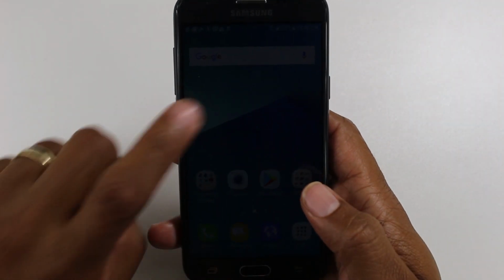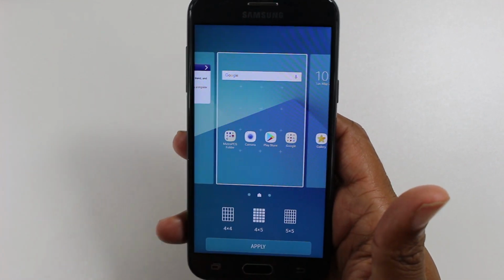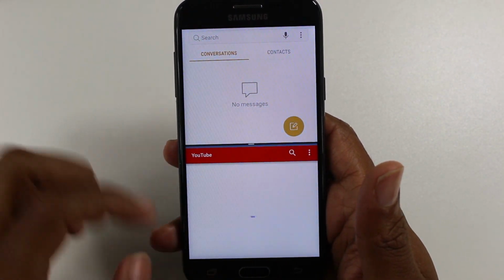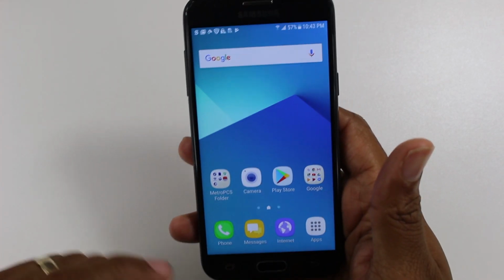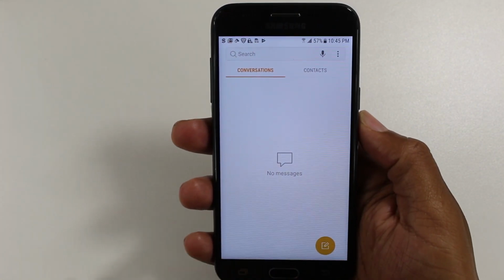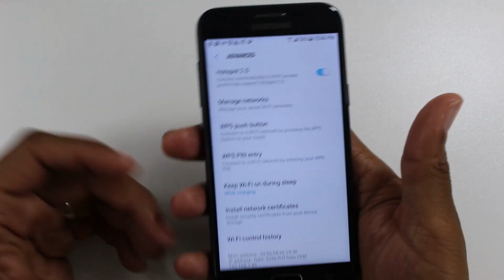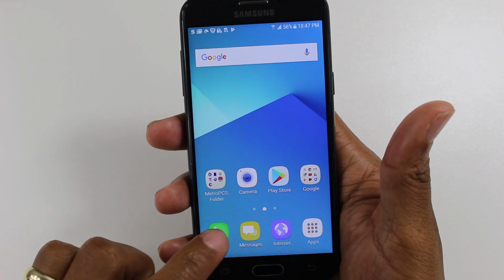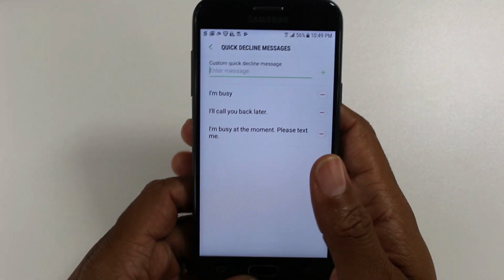Galaxy J3 Prime - Tips and Tricks